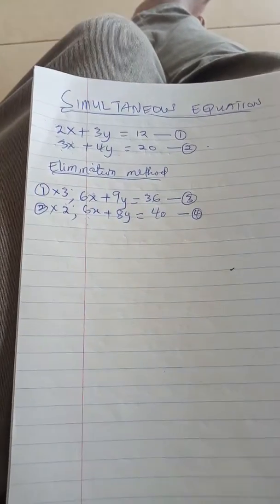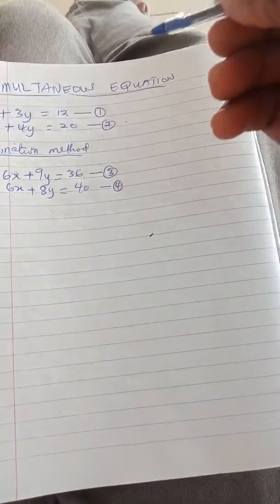Simultaneous Eqn Elimination